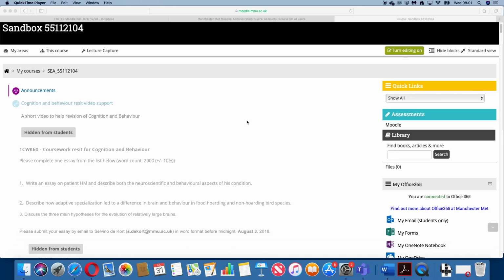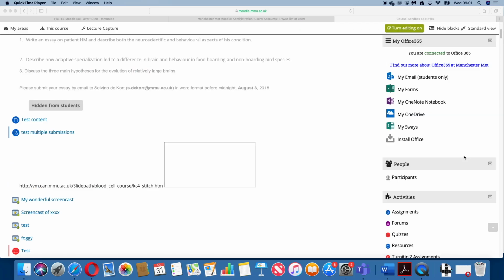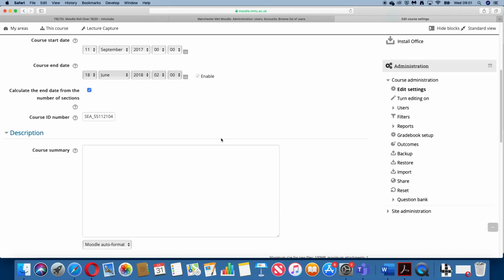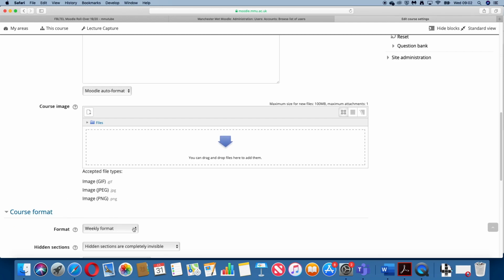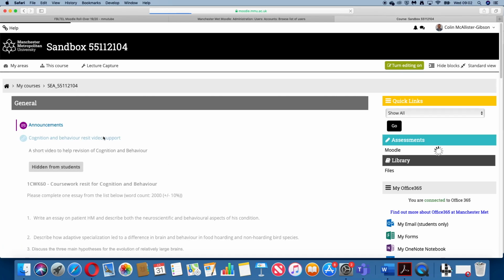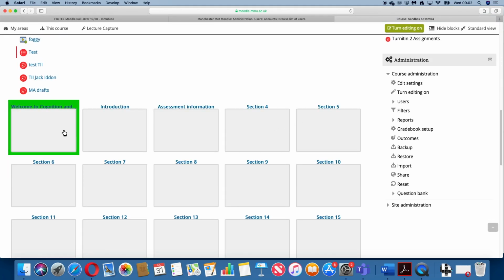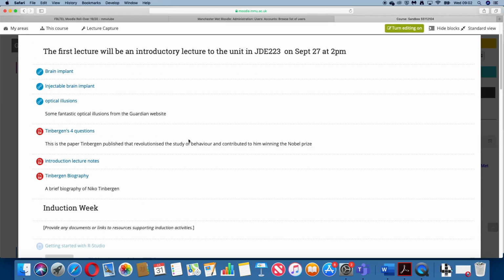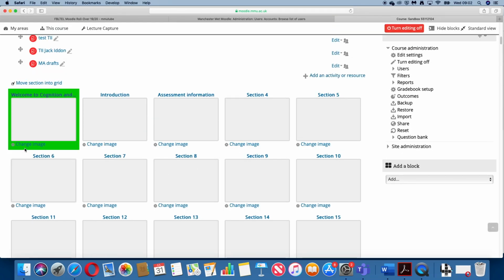#533 Grid Format in Moodle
Make your Moodle page less cluttered and more visual with the Grid Format in Moodle.